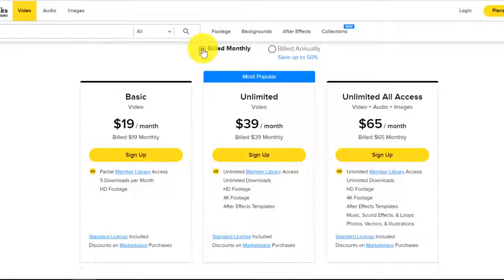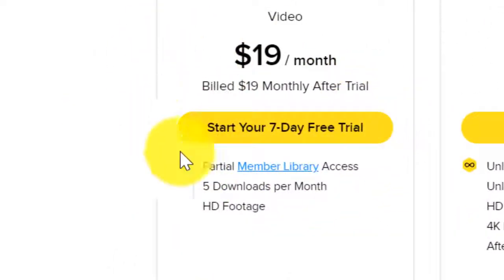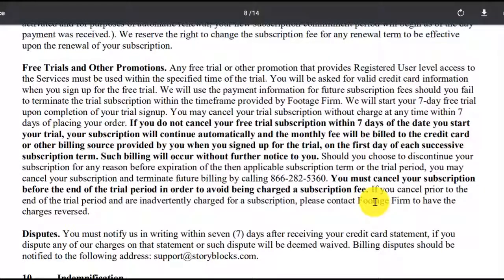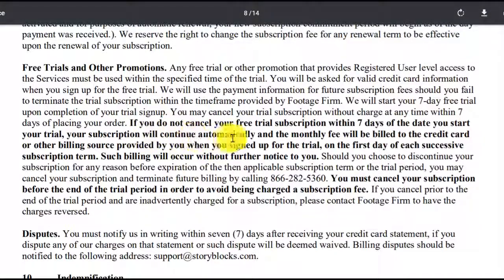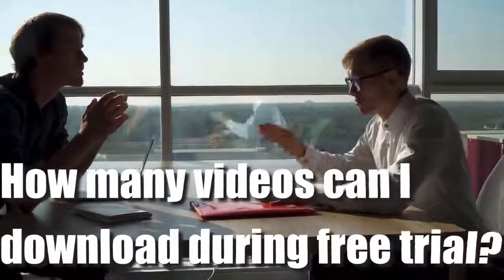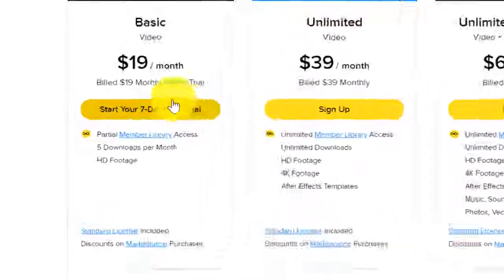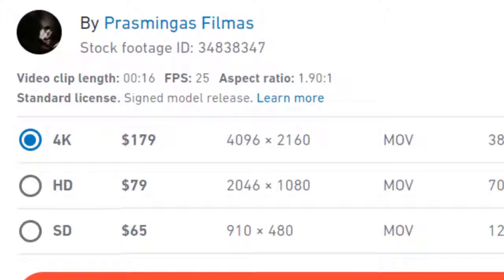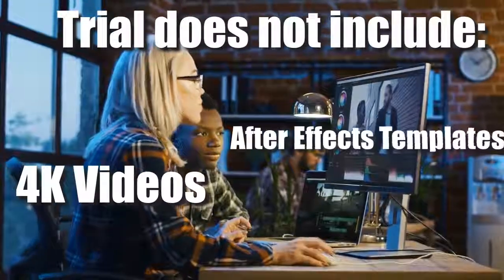FAQ About Storyblocks Free Trial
In this video, we answered the most frequently asked questions about Storyblocks Free Trial
Here is a list of questions:
Where can I find Storyblocks Free Trial?
Why do I need to provide a credit card information if I sign up for Storyblocks Free Trial?
Can I download Storyblocks videos for free?
How does a 7-day free trial work? Cancelation process and extra charges explained.
How many videos can I download during a free trial?
What are the licensing restrictions?

We hope this video was useful and answered all of your questions.
Let us know if you have any further questions. We will be happy to help.